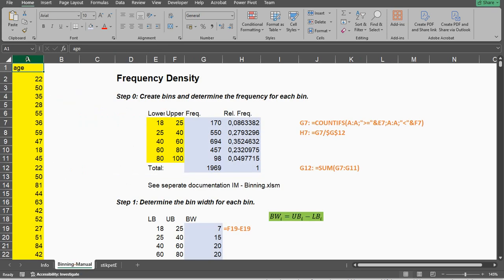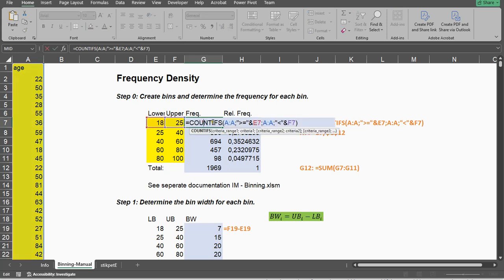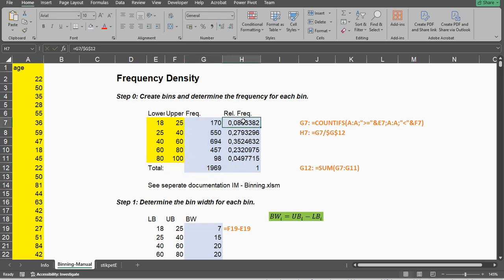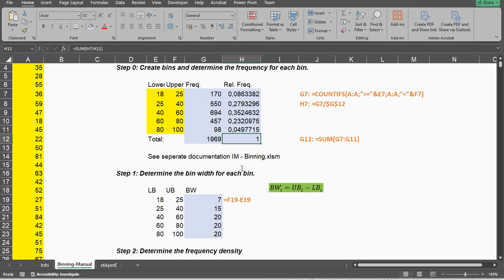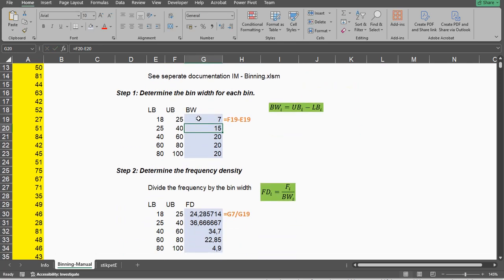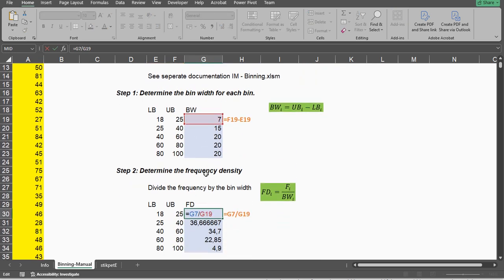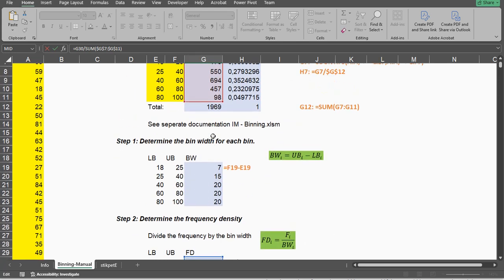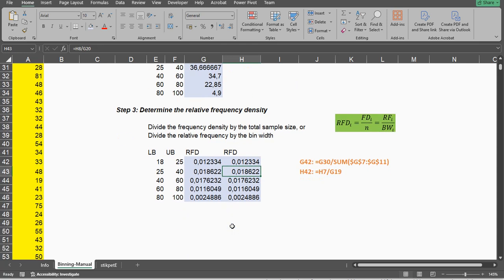Excel - Frequency Density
Instructional video on determining frequency densities with Excel.